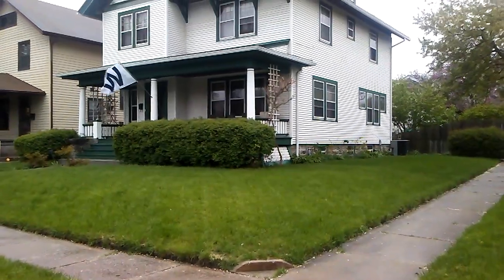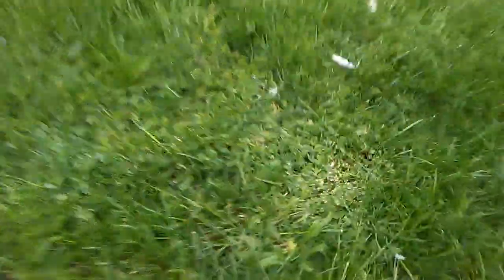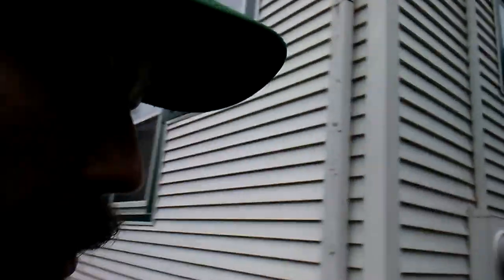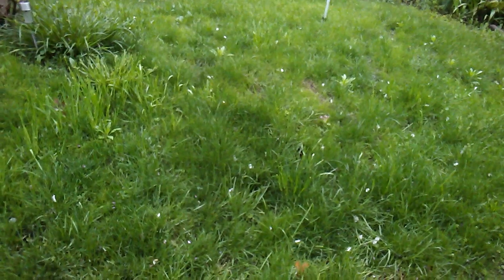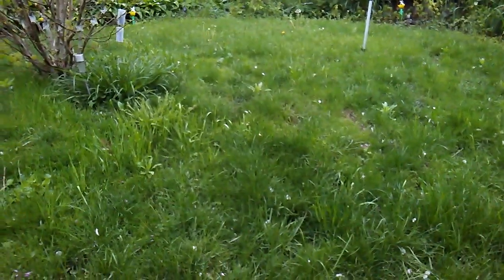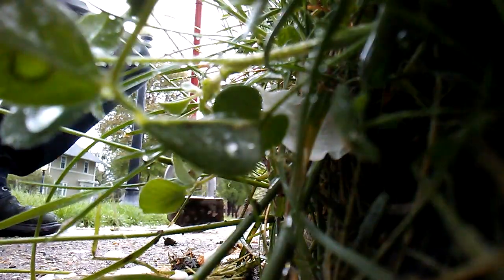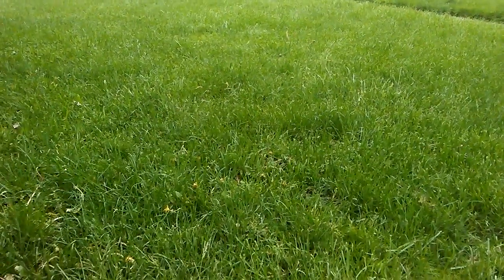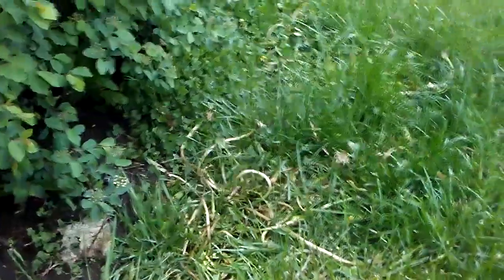Dad Bod - Spring Lawn Care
New house. Spring. Let's talk about bringing this yard to its full potential.

If you like what you see, please consider becoming a patron